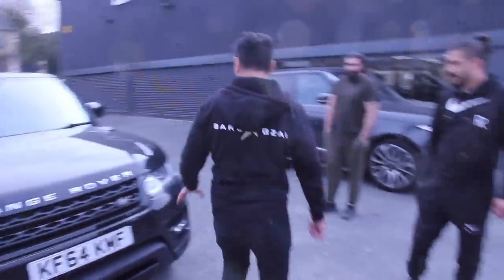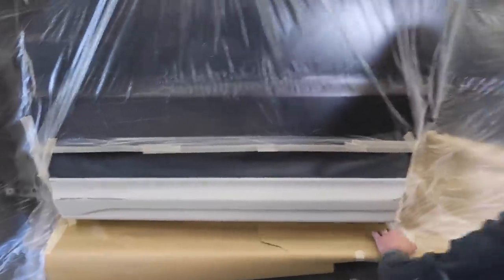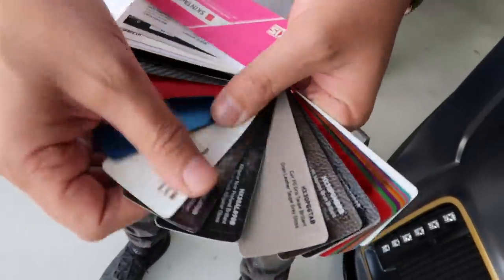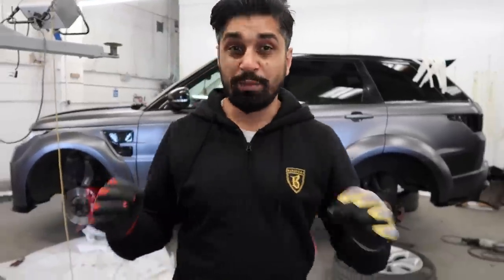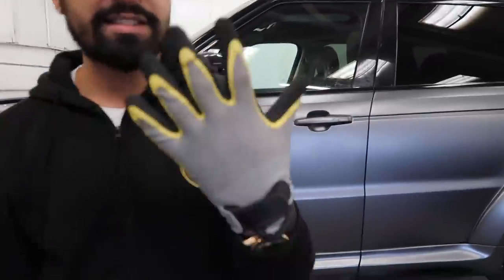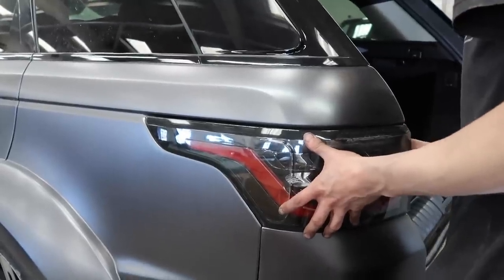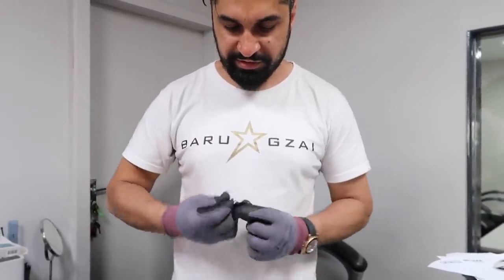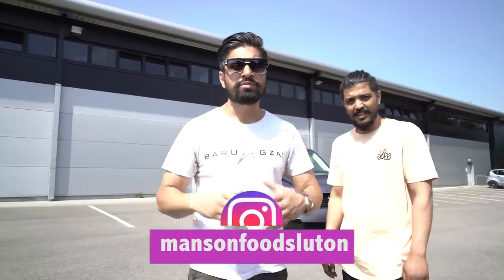THE BEST CUSTOMISED RANGE ROVER SPORT IN THE WORLD